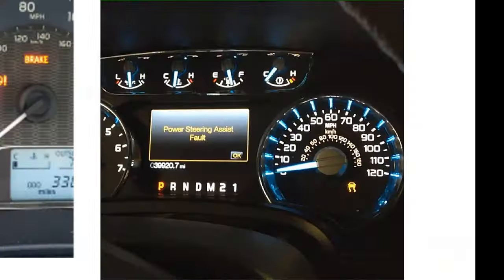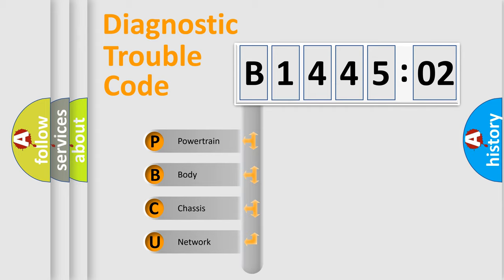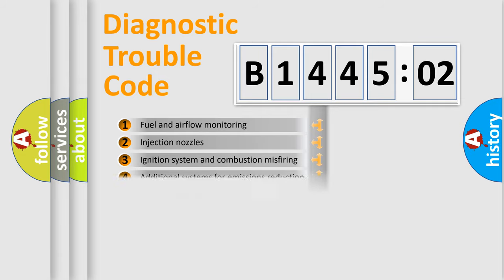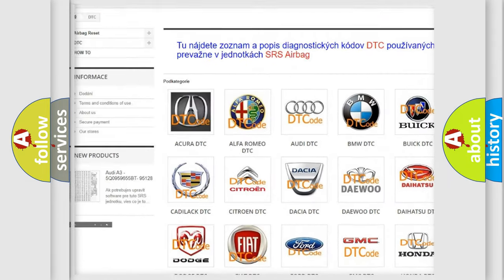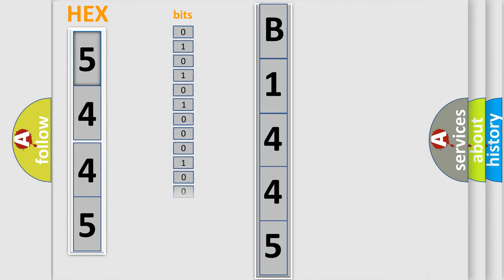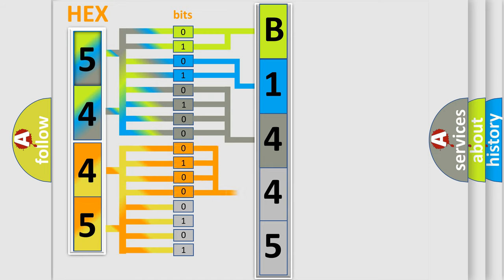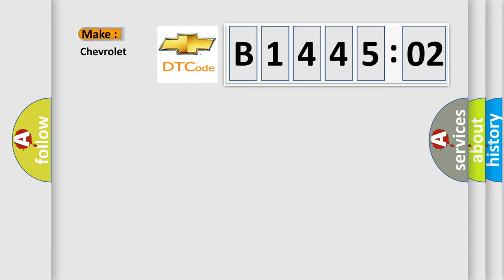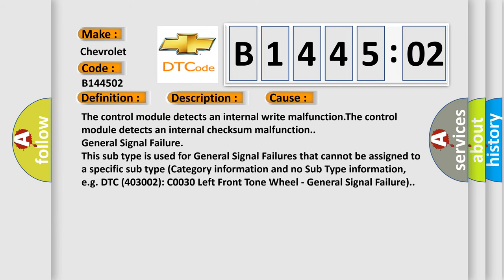DTC Chevrolet B1445-02 Short Explanation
Contents:
0:21 Basic DTC analysis according to OBD2 protocol standard.
1:48 Insight into programming
2:58 A diagnostically understandable description of the Diagnostic Trouble Code
3:05 Basic error definition

Make:
Chevrolet
Code:
B1445 02
Definition:
ECU Malfunction Watch Dog failure
Description:
Cause:
The control module detects an internal write malfunction.The control module detects an internal checksum malfunction.